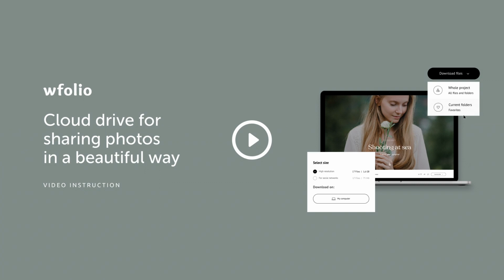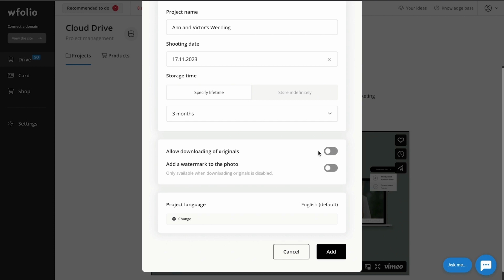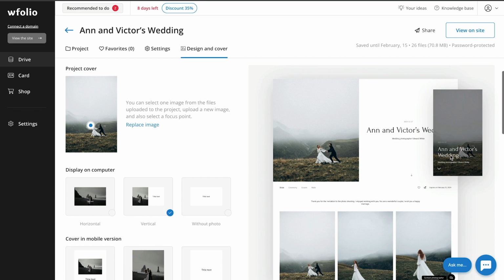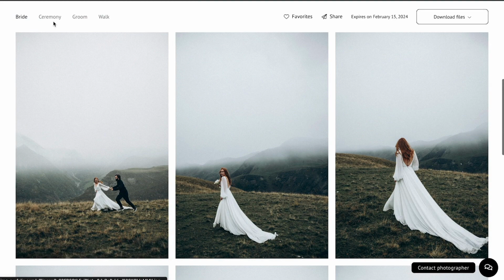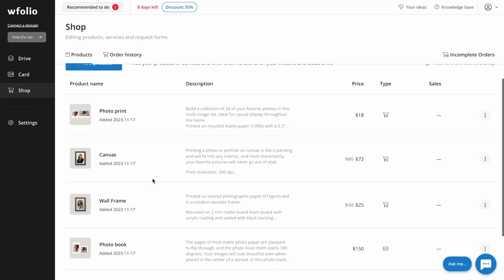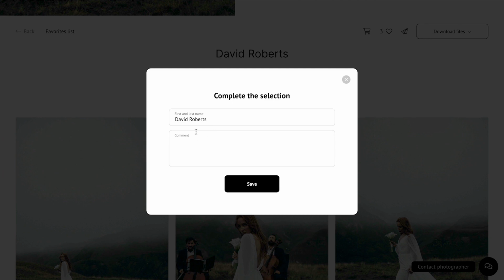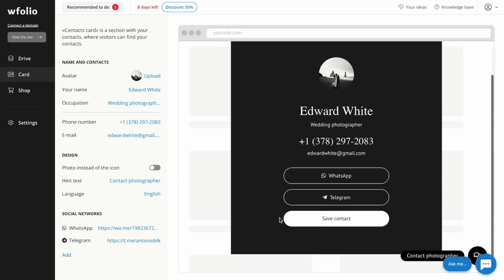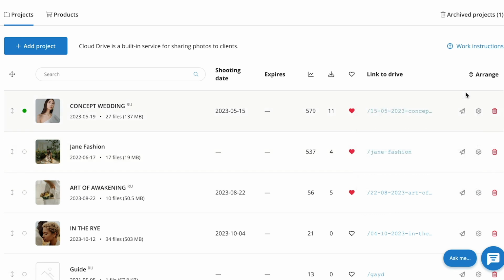Wfolio cloud drive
Wfolio Cloud Drive - stunning way to share photos